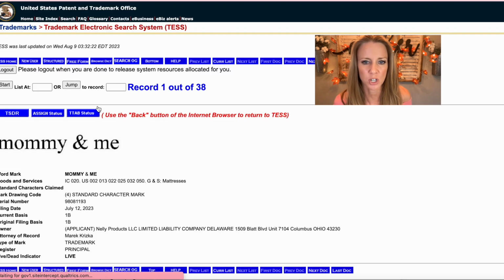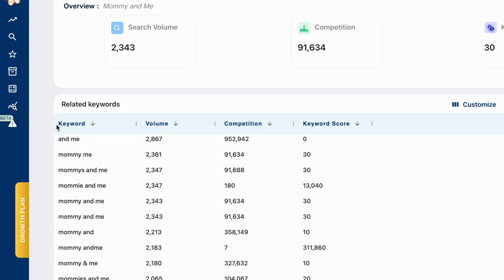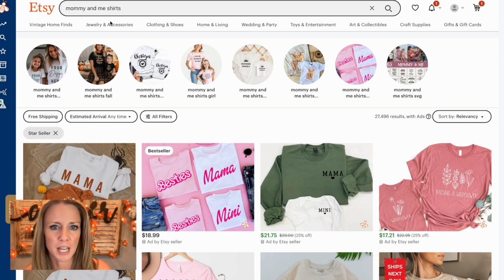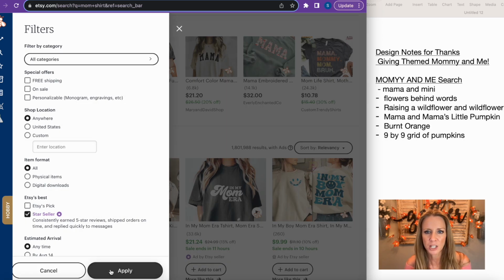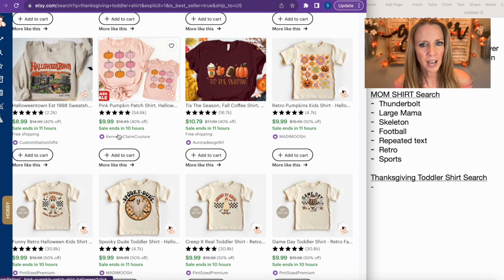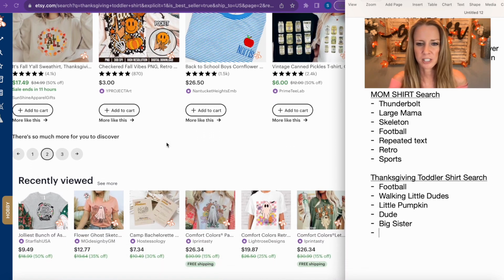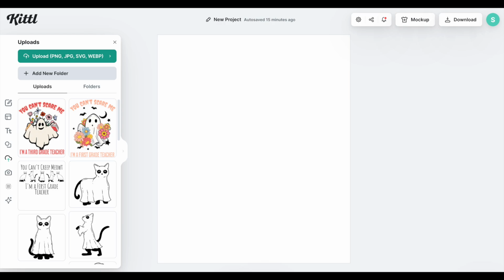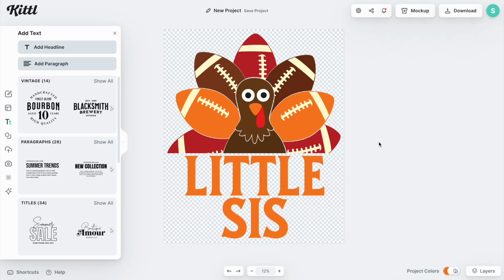Getting Ready for Q4 - Episode 3 - Thanksgiving Market Research (WATCH NOW!)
In this video we continue to get ready for Q4!  This is the third video in a series of videos I will be releasing over the next few months so keep your eyes peeled!  We will  choose one Thanksgiving niche from the last video in this series and go step by step into doing design market research for it!

Simply Shawna here!  On this channel we talk about all things Etsy... strategies, design tutorials, and mindset.  I share with you my journey from 0 sales to tens of thousands of sales.  Along the way I had to learn about how to prepare for Q4 and that involves listing early, doing market research, and niching down!  Join me as we dig in to this fun money making holiday!

Another Video I should have mentioned and you might find value in!

Kittl - Quickly becoming my favorite design app!

🔴Check out the first video from this channel where you hear how my Etsy journey began!

✅The tools below get an A+ in my book! It costs you nothing extra to use these links, but it does support my new little channel if you do.

(I fulfill Gildan shirts through Printful because of the ease of customization and syncing group orders with many variations as I go)

(I fulfill sweatshirts, mugs , and Bella Canvas shirts that are not part of group listings through Printify because of pricing)

Ink - Earn 100,000 bonus points with the Ink Business Preferred® card or up to $1,000 bonus cash back with the Ink Business Premier® card, Ink Business Unlimited® card or Ink Business Cash® card.  I can be rewarded too, learn more.

✅ Sunglasses used in one of our favorite Tucker Tips!